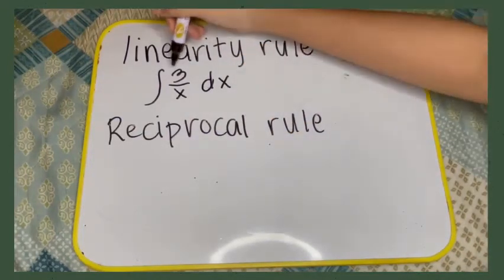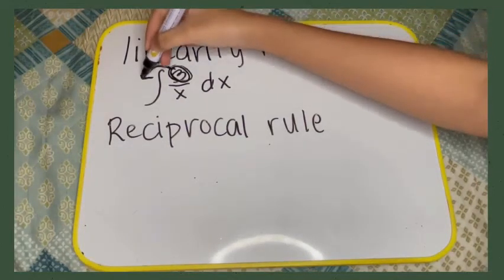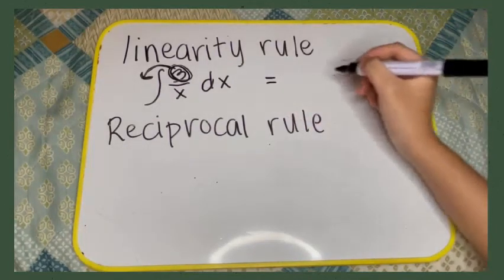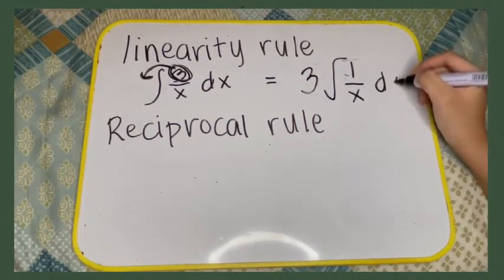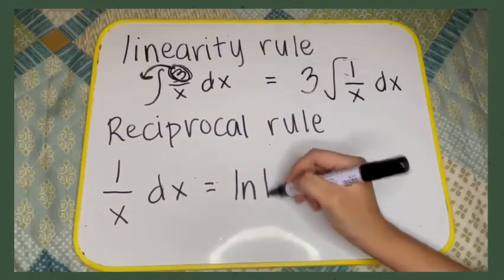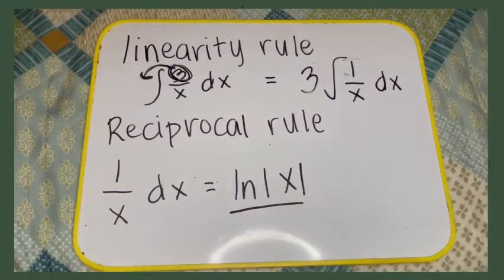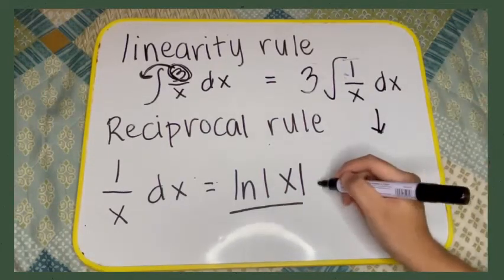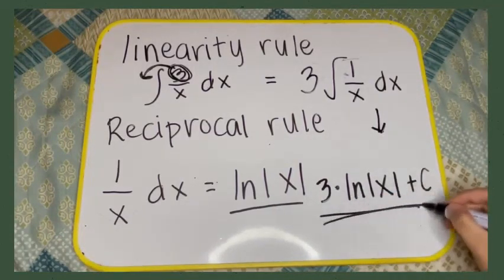INTEGRATION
Hello everybody! Here is a video tutorial on how to find the integral of 3/x dx.

Team Members:
Hannah Marie Agunias
Joewilee Bacolod
Kizzer Desquitado
Marviell Joyce Manatad
Reese Sasha Morito
Pearl Marithe Niere
Romela Marie Requieron